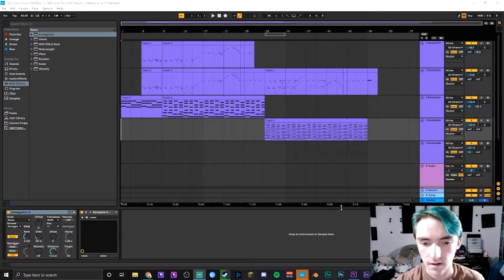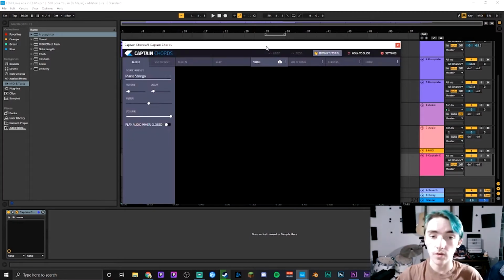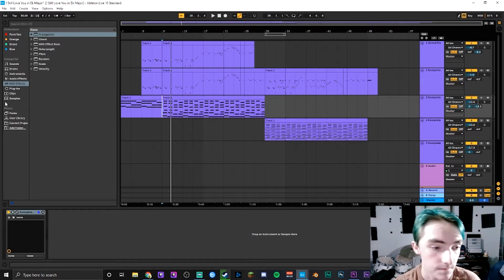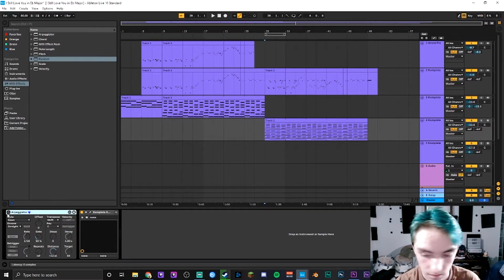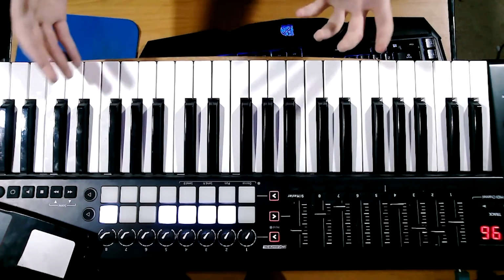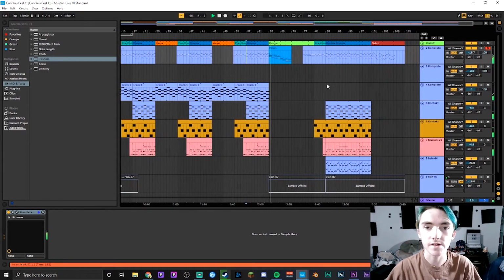Five Music Production Tricks I Learned From Making Music Every Day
These are 5 music tricks I have learned while making music every day.

Watch me live on Twitch: Twitch.tv/GageAlex
Find me everywhere you stream music as Gage Alexander.